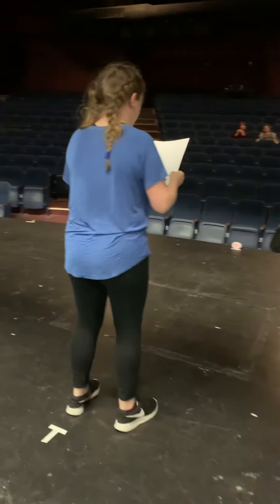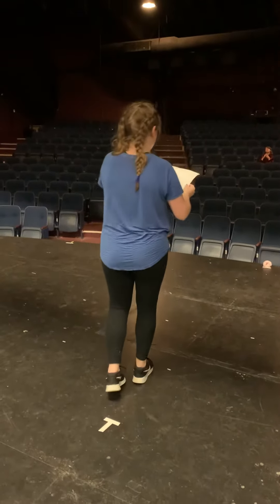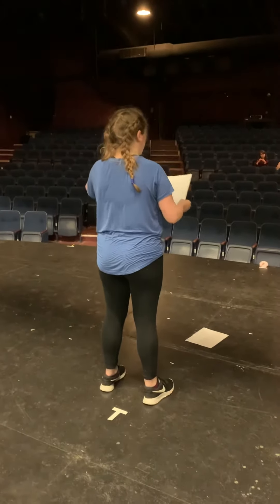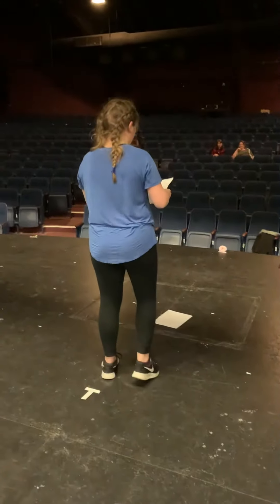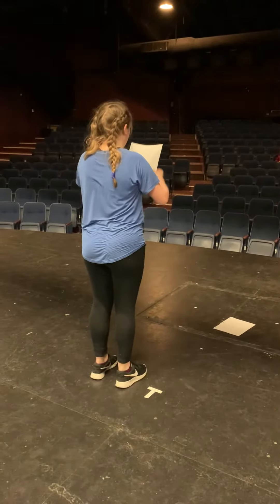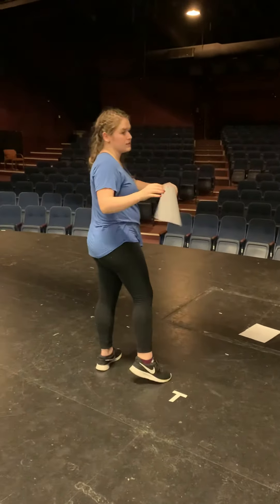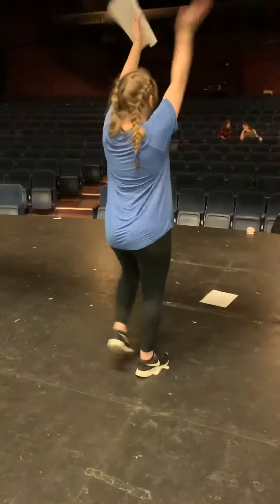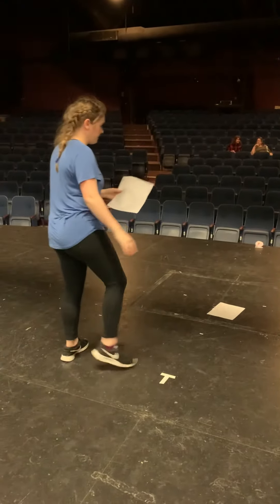Bows broken down